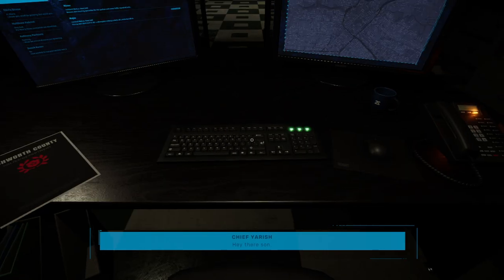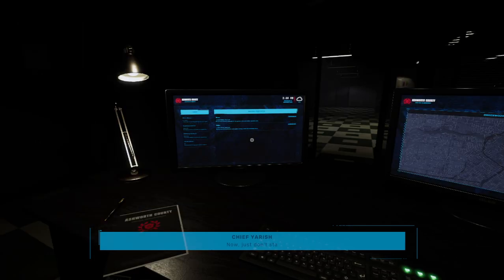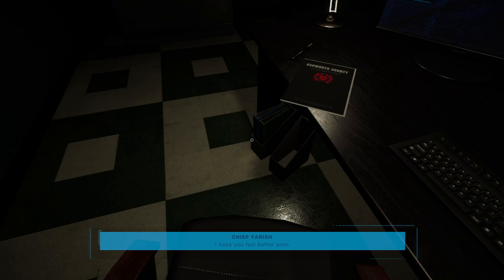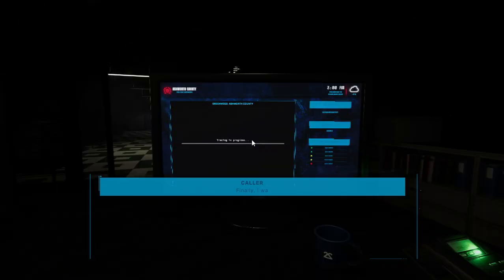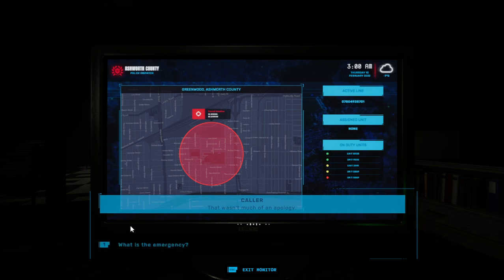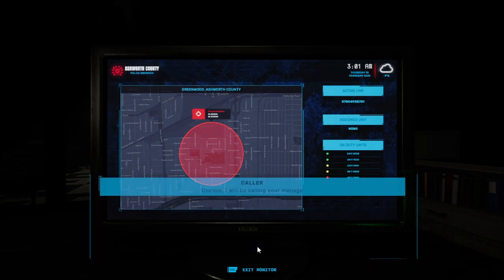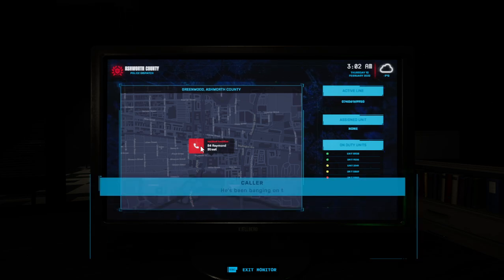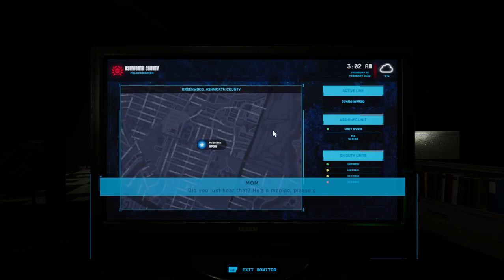Dispatch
✔️ Let's get 10 likes on this video or at least 10 views

Game Info
A short, story-driven horror game that follows a police dispatcher who receives a disturbing phone call. You must make difficult decisions throughout the call to ensure the safety of the caller and yourself...